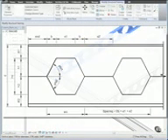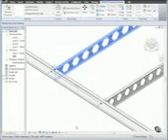12 02 Customizing Castellated Beams mpeg4